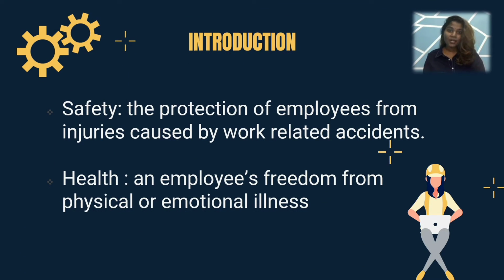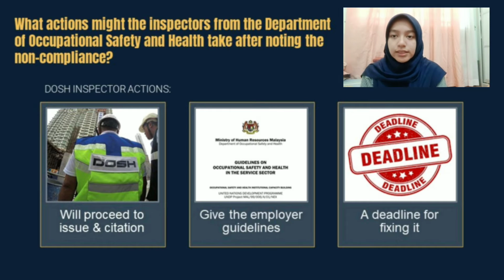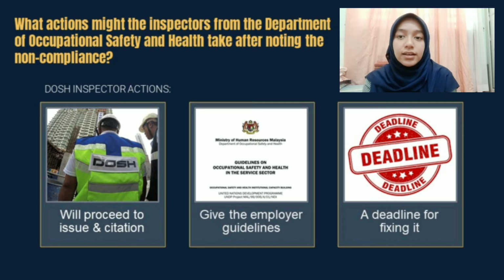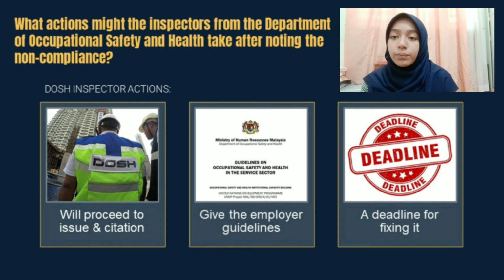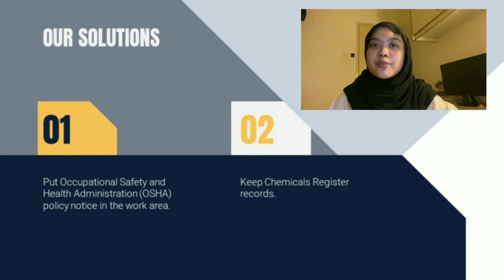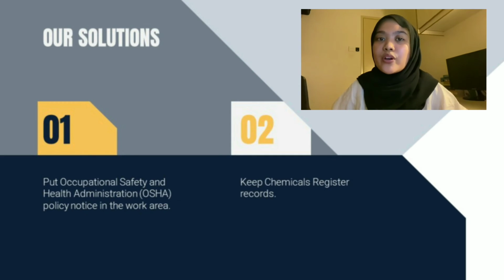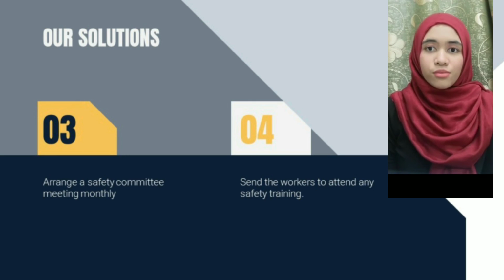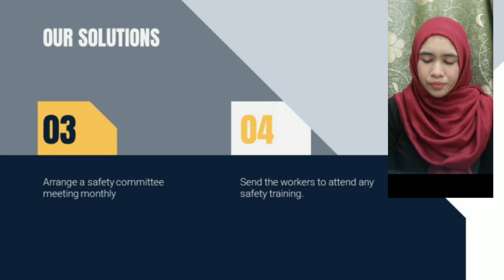SAFETY MANAGEMENT AT SYARIKAT ZUMAJU SDN.BHD - MGM4201 (G9)